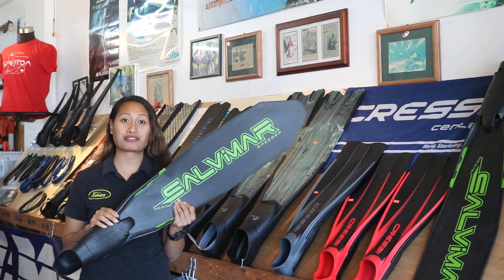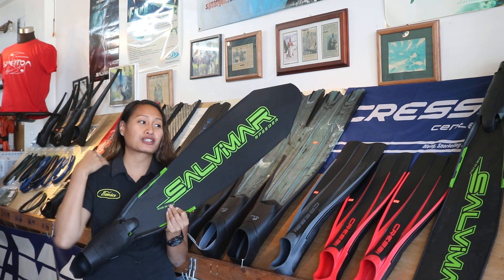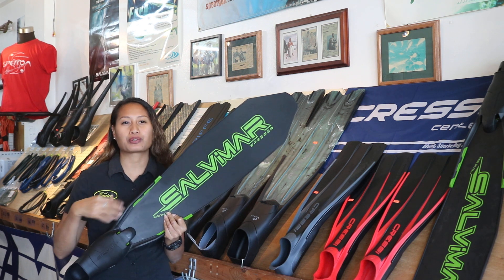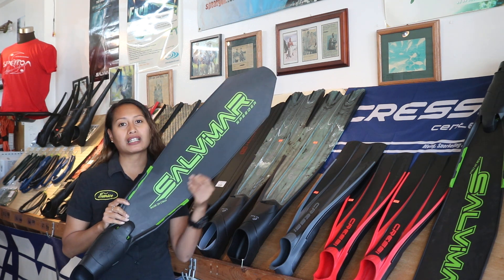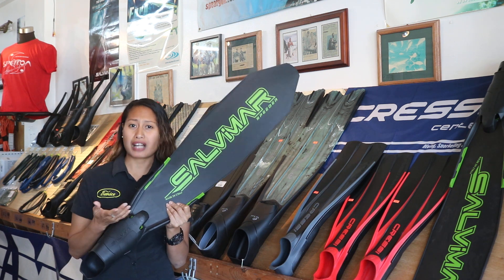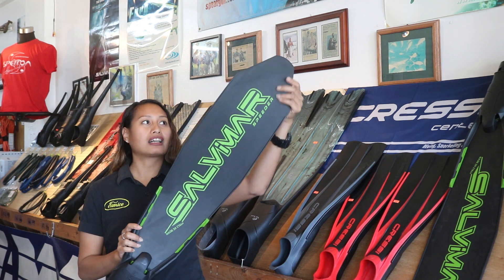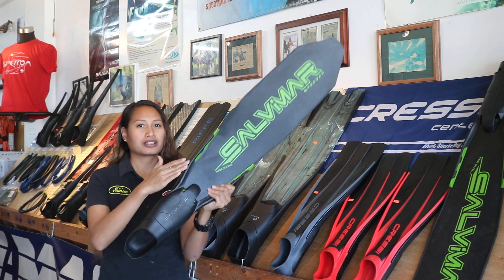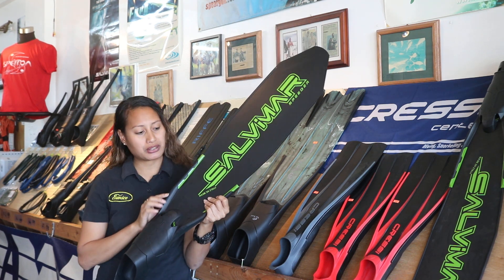Salvimar Speeder fins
Eunice goes over the Salvimar Speeder Fins.